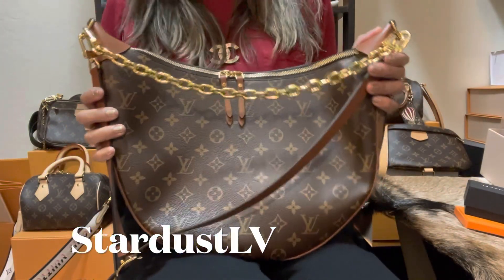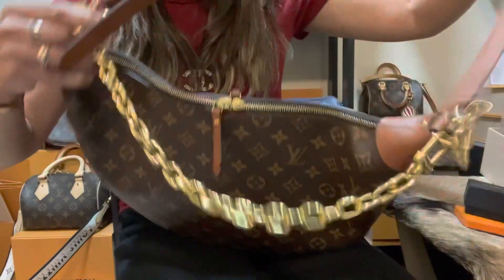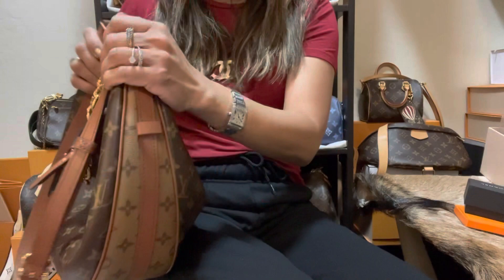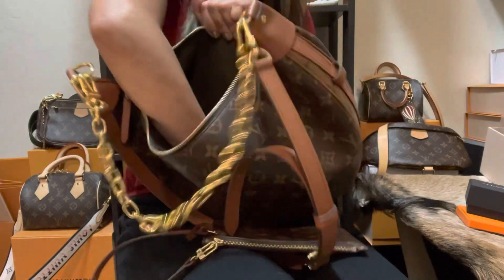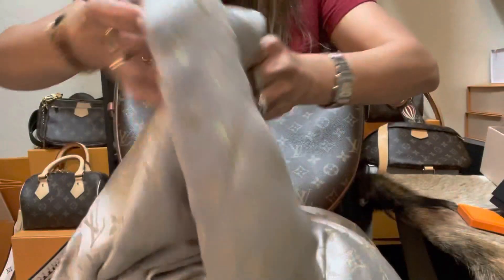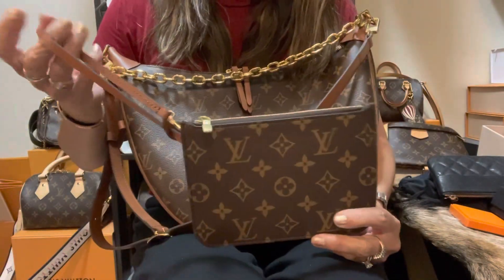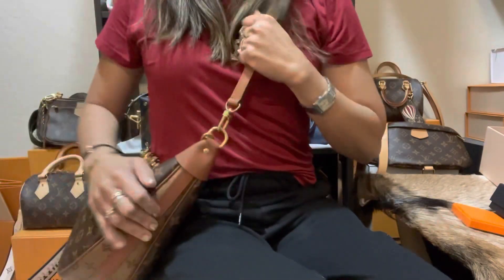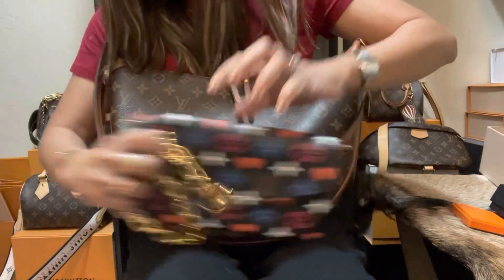Louis Vuitton Loop Hobo . Why I ❤️ It ! / StardustLV 😍